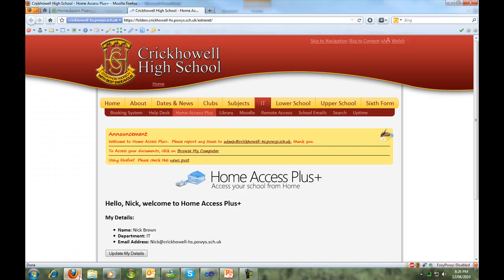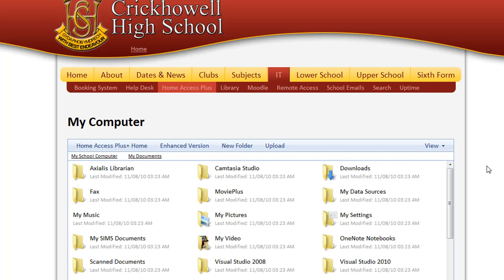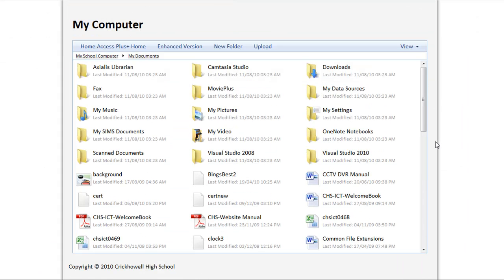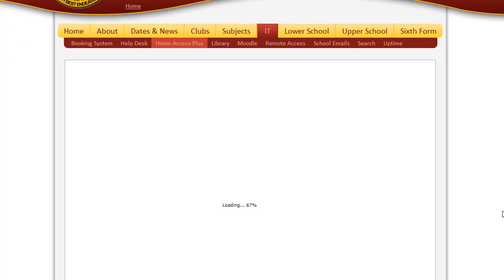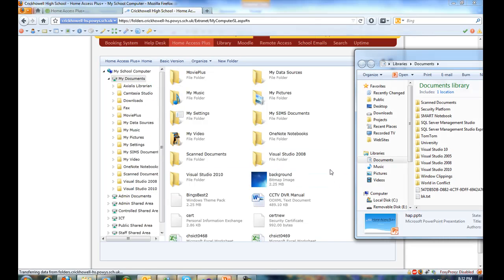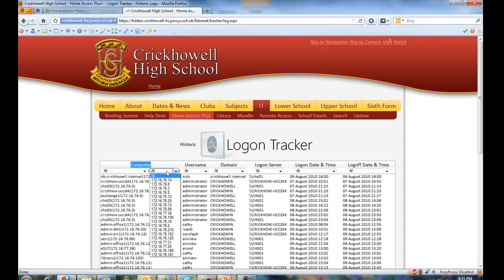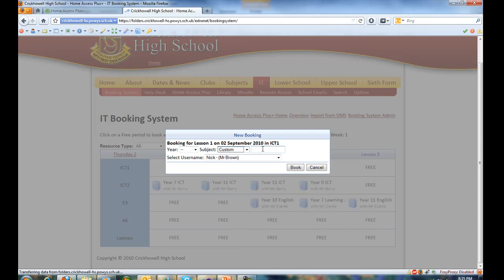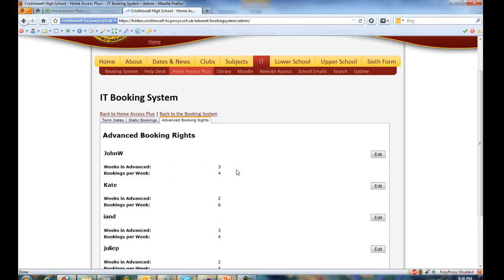Home Access Plus+ v5 Demo